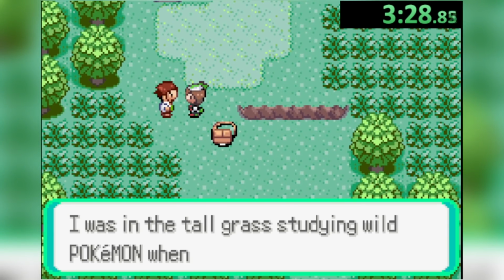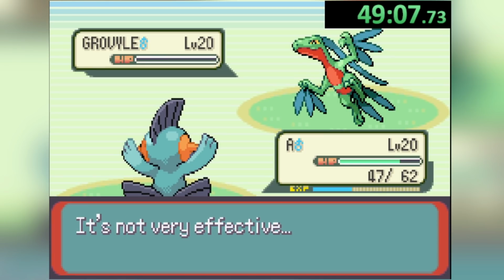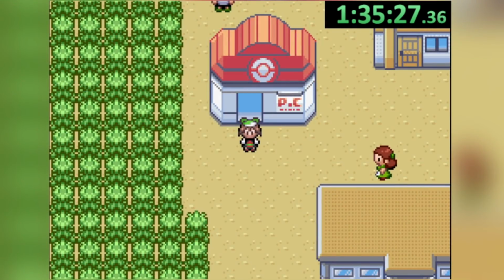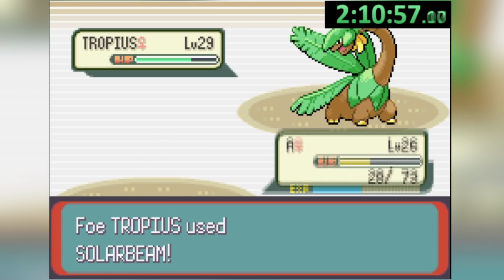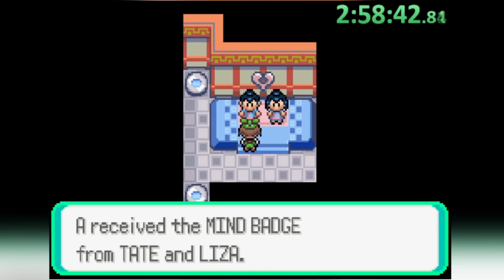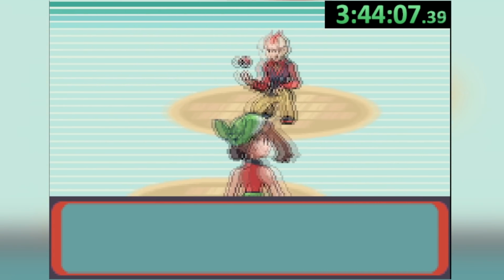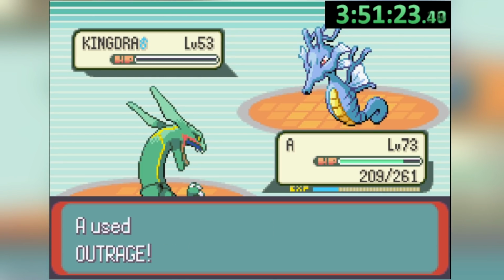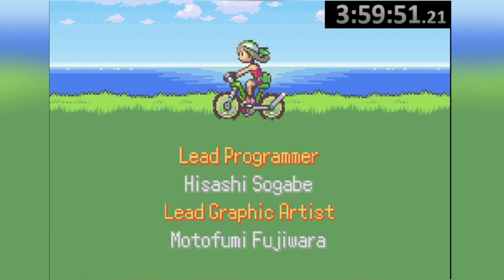So I Tried To SPEEDRUN POKEMON EMERALD And This Is What Happened...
I tried to speedrun pokemon emerald. without any practice